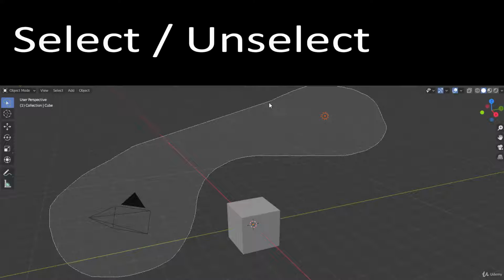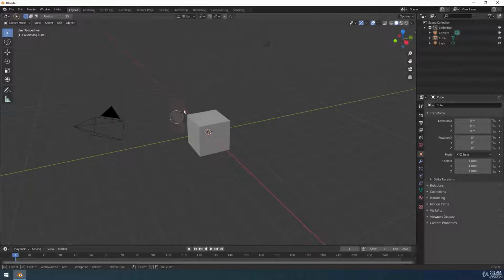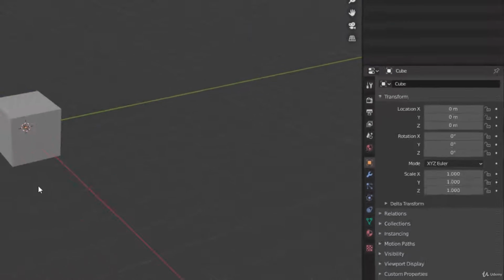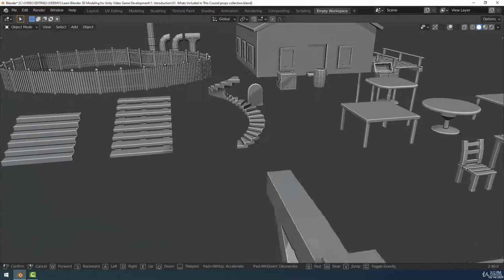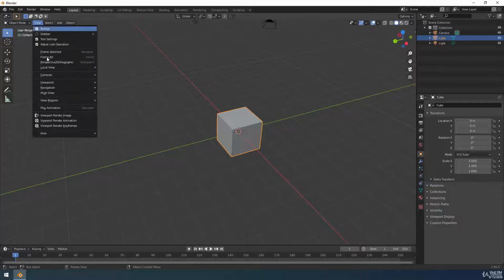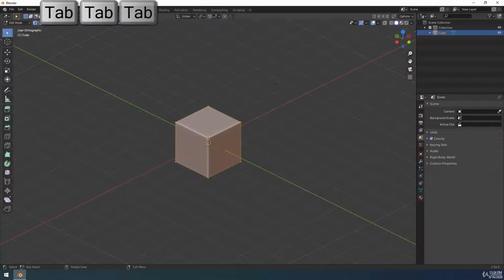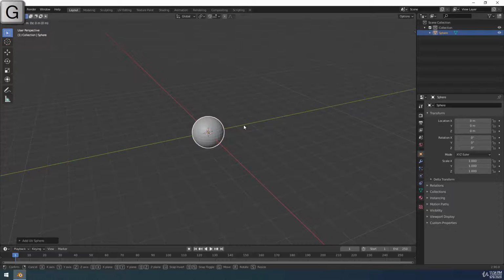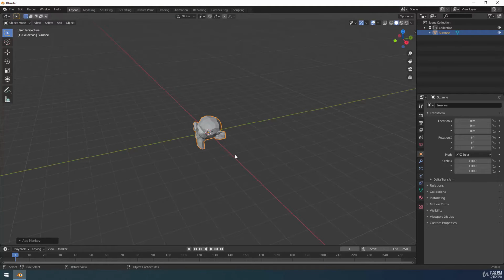Learn Blender 3D Modeling for Unity Video Game Development | Preview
Learn Blender 3D Modeling for Unity Video Game Development

Create your own Unity props with confidence using Blender 3D
Make adjustments to Unity Assets by editing them in Blender
Learn how to make a variety of low-poly models for your video game projects
Learn about applying Materials, Textures & UVs
Basic Animation Techniques for both Unity and Blender

This course was designed for Unity developers who want to extend their capabilities to include 3D modeling in Blender. Whether you're interested in designing unique 3D props for your games, building awesome levels, or tweaking your existing Unity Assets, this course can help you get through the learning curve and put you in the driver's seat. You'll learn to Blend like a pro with a good working knowledge of all of the most common tools for editing video game props and level design. We cover all the basic terms, keyboard shortcuts, best practices, time-saving tips, basic animation, assigning uvs, applying materials, textures and more.